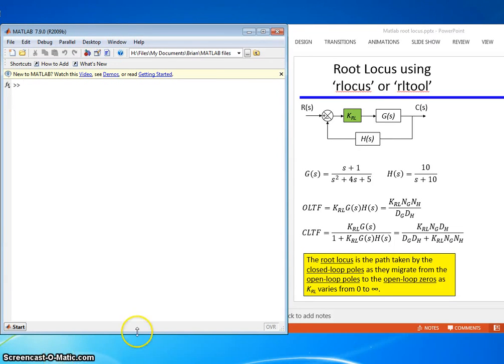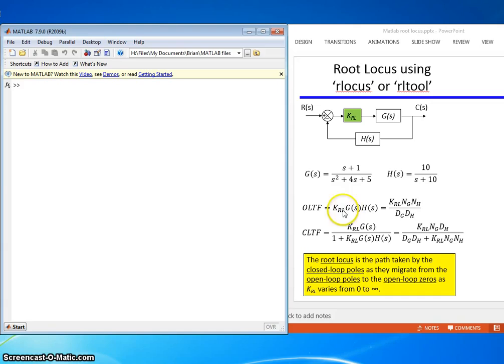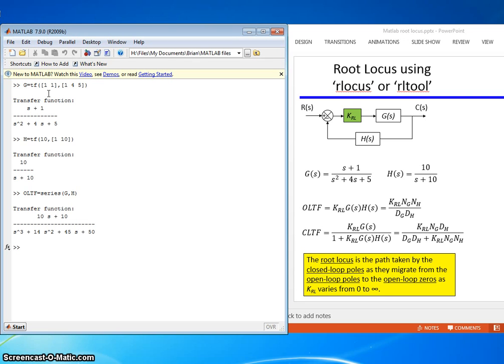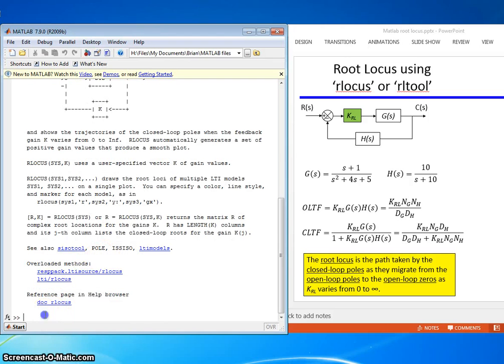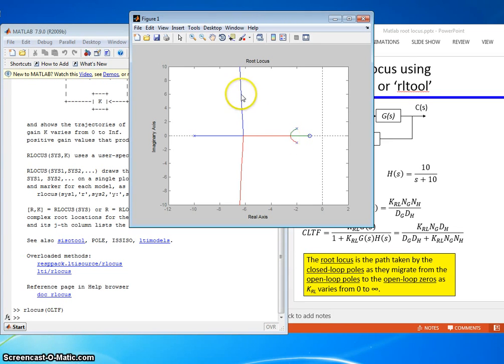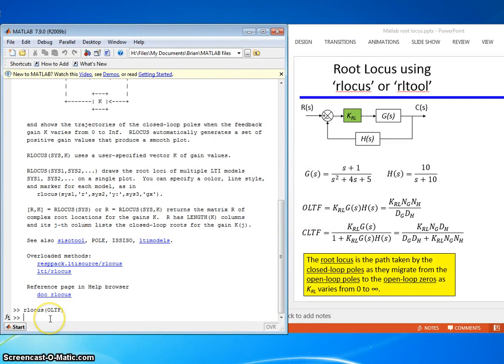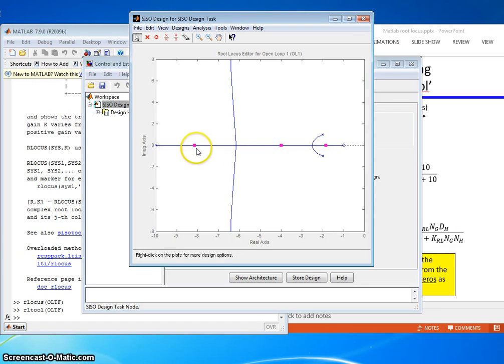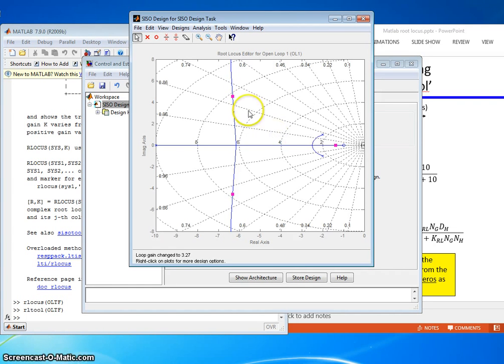Matlab rlocus and rltool command